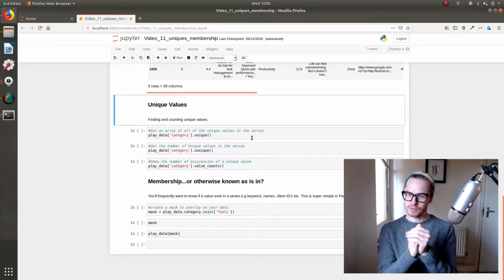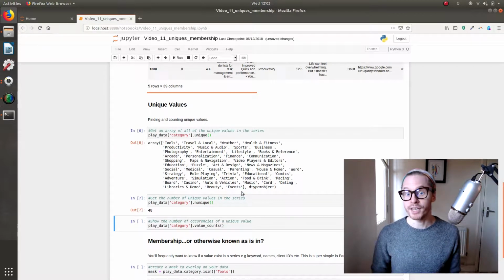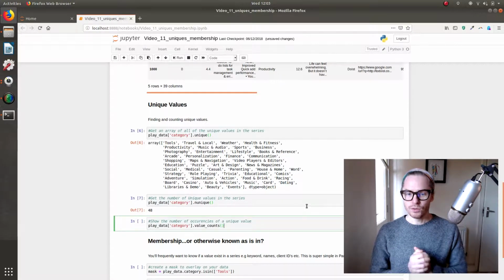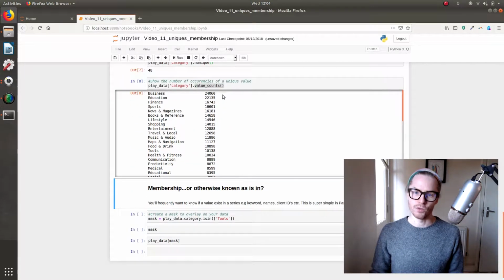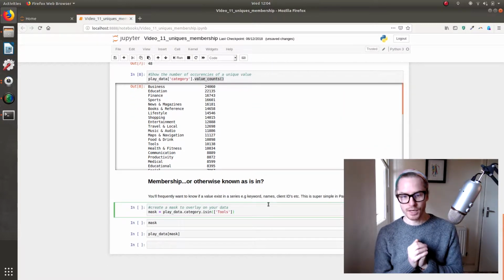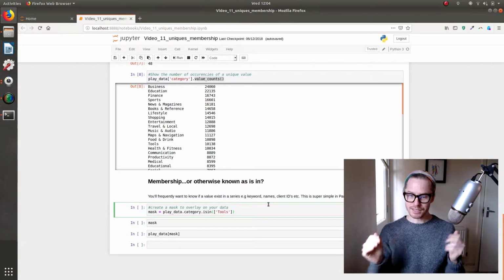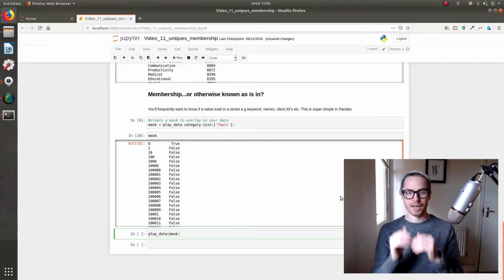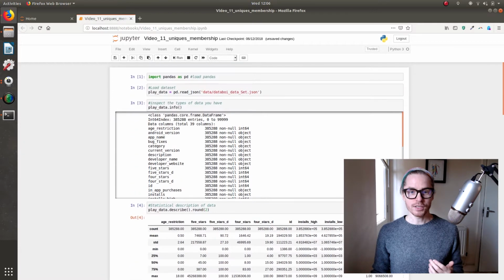Video 11: Filtering out missing data in Pandas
This video will show a few different ways to filter out missing data in pandas.